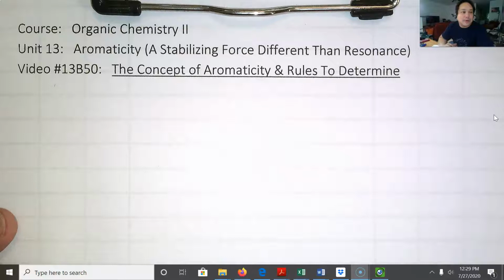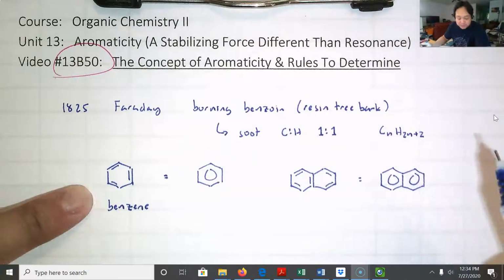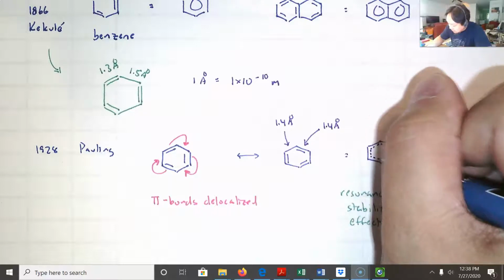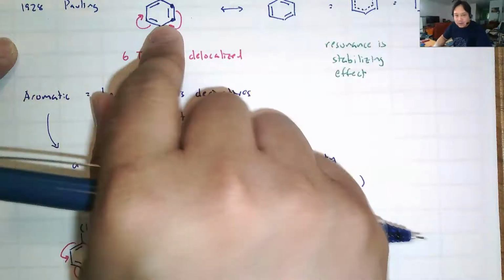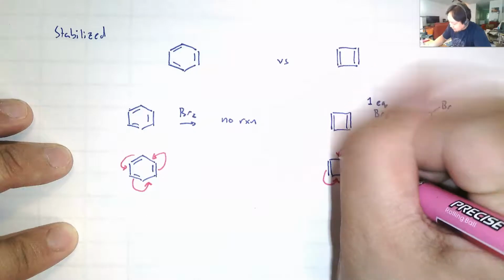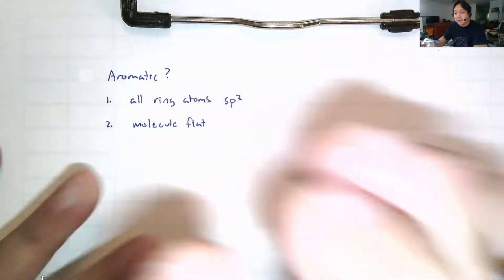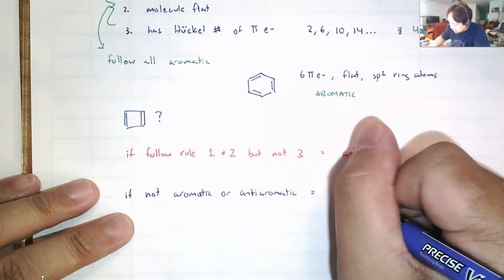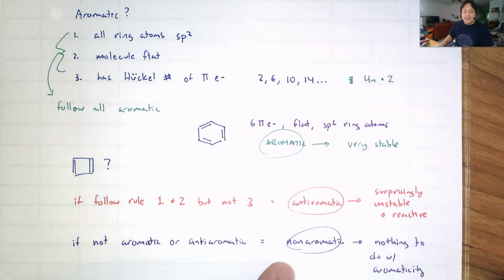An Intro To Aromatic Molecules & Rules To Determine Aromaticity / Antiaromaticity / Nonaromaticity